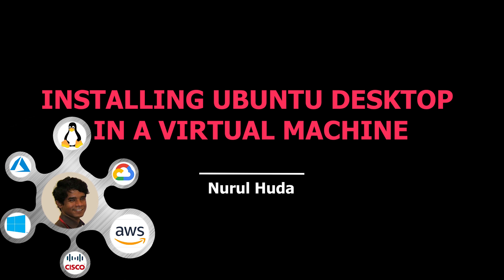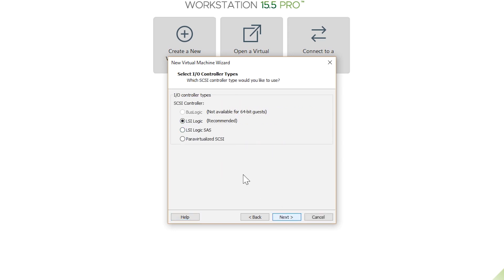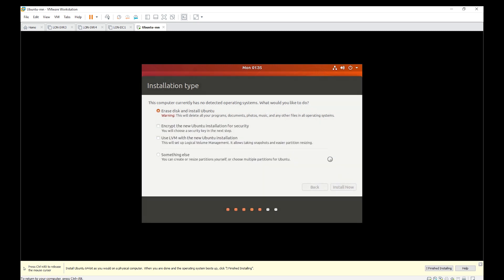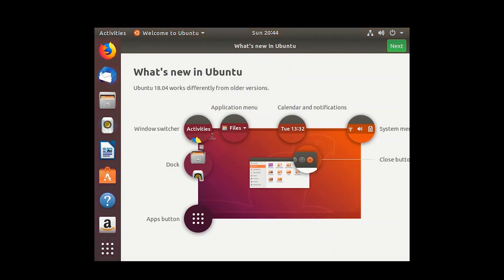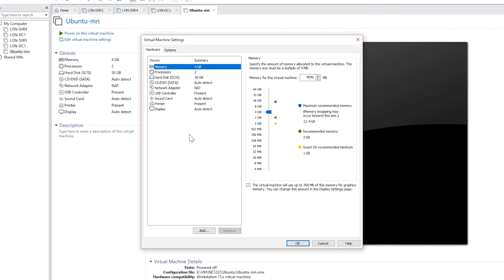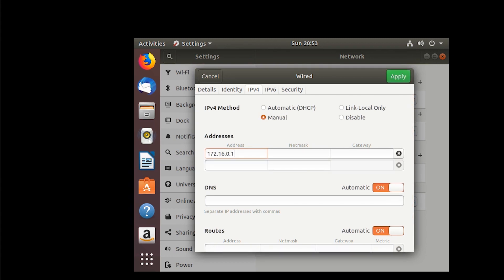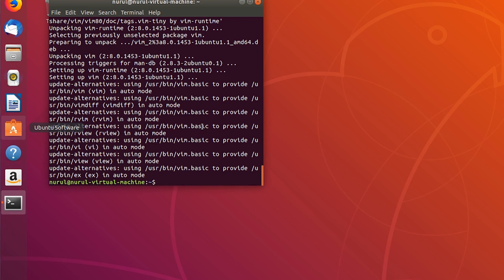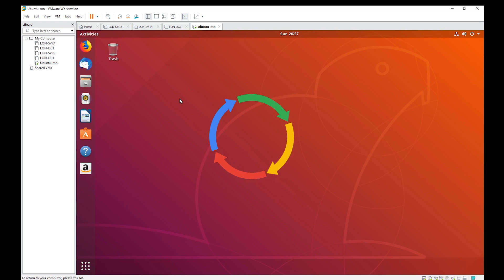How to Install Ubuntu 18.04 LTS in a Virtual Machine (VMWare Workstation)